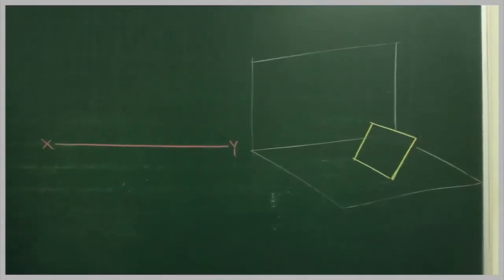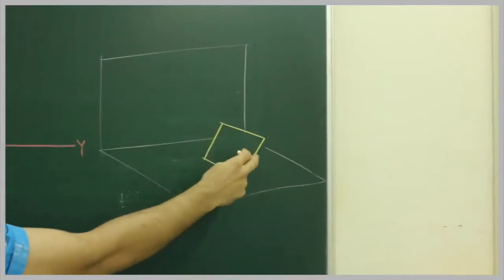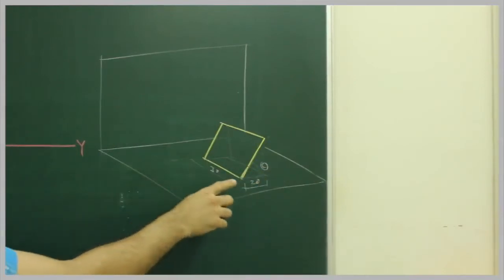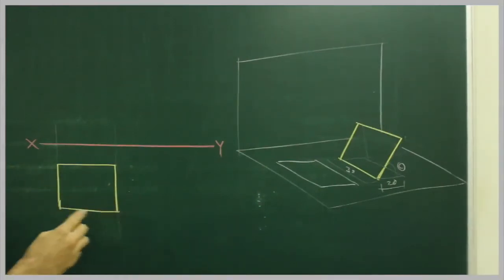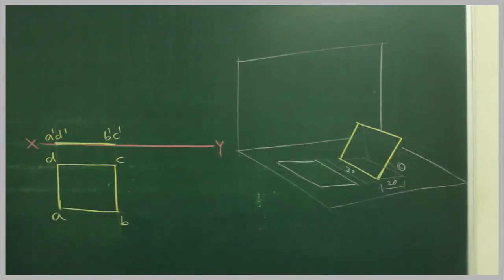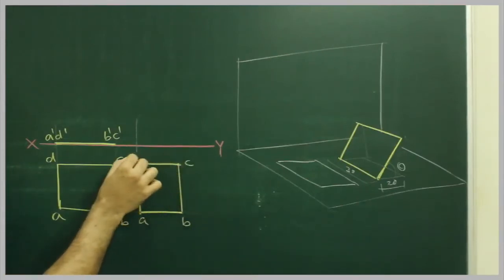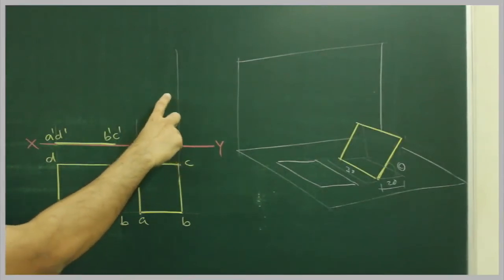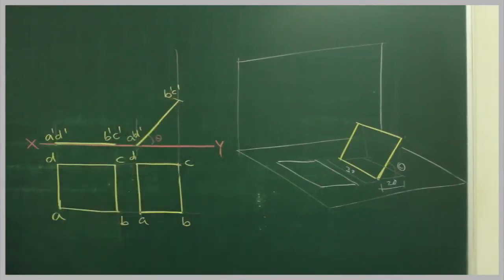Projections of planes - Square plane - 5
A square plane ABCD of 30mm side is resting on one of its side on H.P. and perpendicular to V.P. such that plane is seen as a rectangle in TV with shorter side 20mm long. Draw its projections and find its surface inclination with H.P.